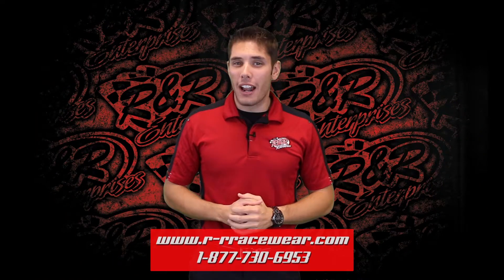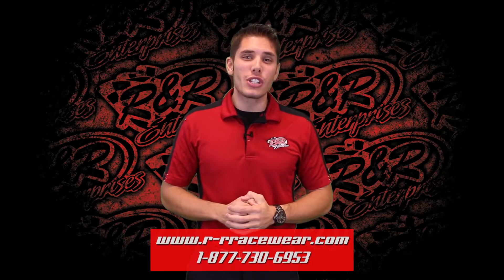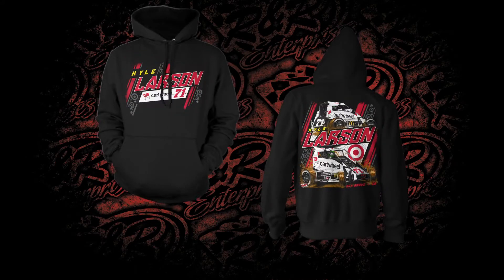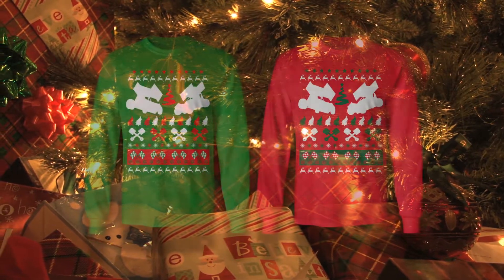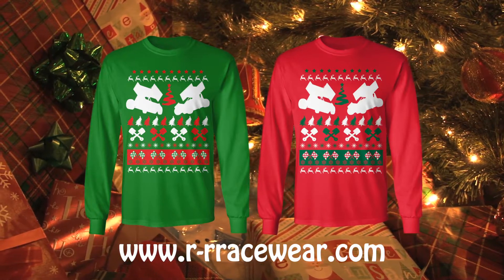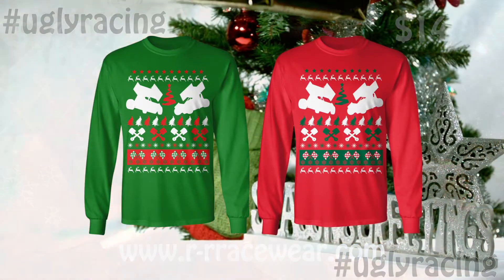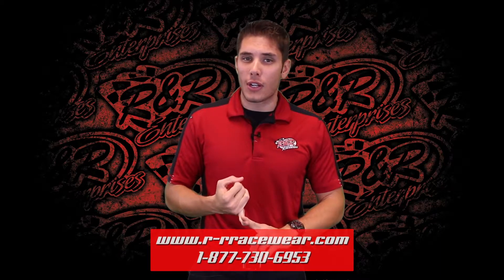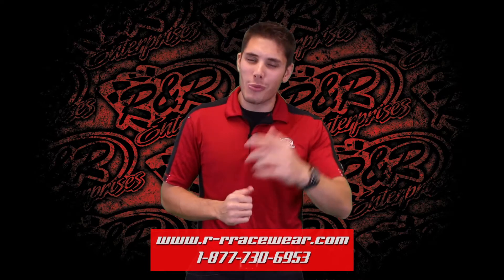Hot Off The Press: Larson & Ugly Christmas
Kyle Larson returns to the annual Turkey Night Grand Prix in his Target/McDonalds sponsored midget and R&R Racewear debuts an all new Ugly Christmas design in this edition of "Hot Off The Press." Links to purchase are listed below!